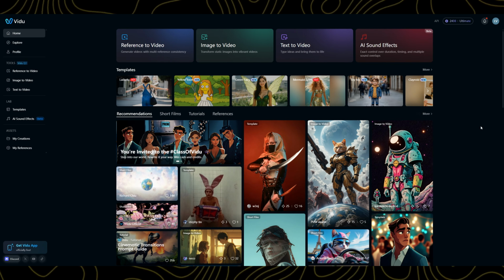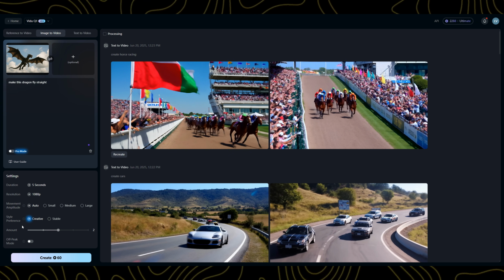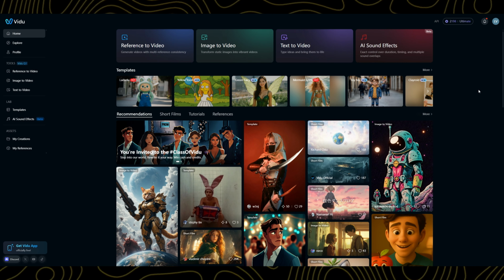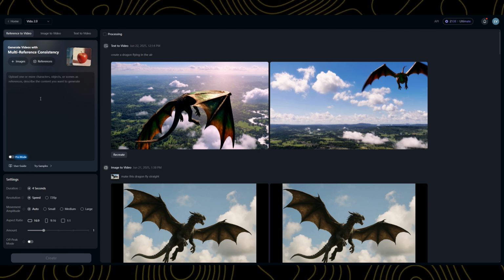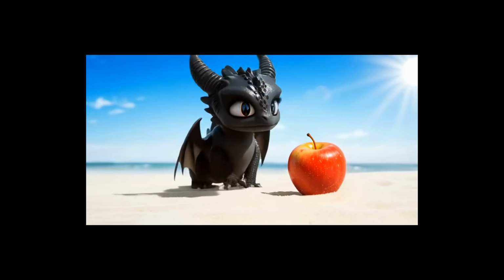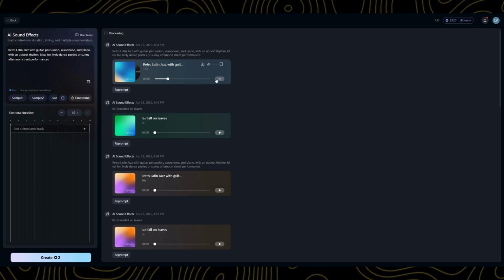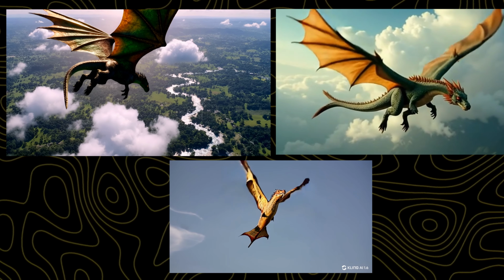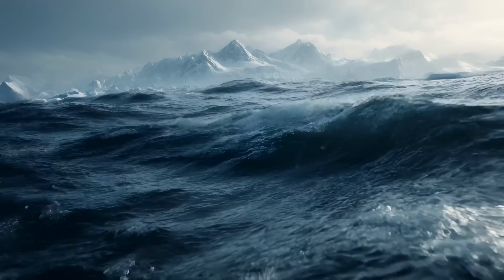Text to Video with Vidu AI – Is This the Best AI Video Tool Yet?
Check out Ninjachat AI, the best all-in-one AI Text to Video with Vidu AI – Is This the Best AI Video Tool Yet?

Bringing AI to life, in a fun way!

Join us as we experiment with AI technology, finding new and exciting ways to bring fun and laughter into your daily lives.

Our channel is perfect for anyone interested in AI, pop culture, or just looking for something new and exciting to watch.